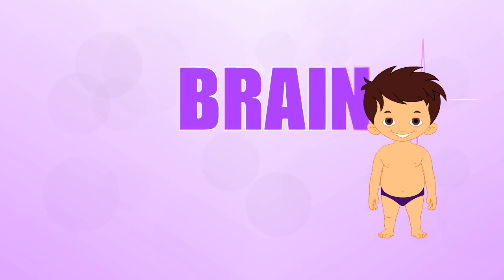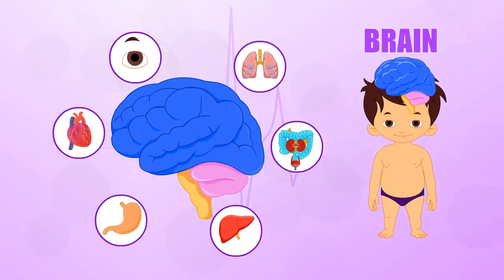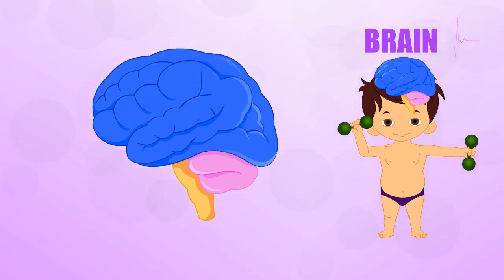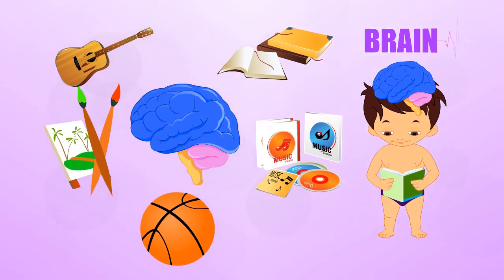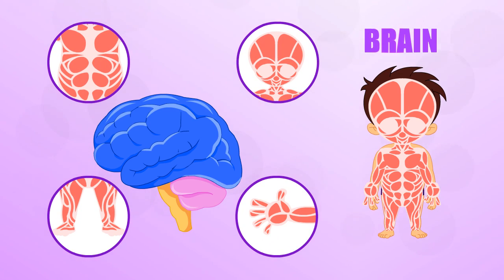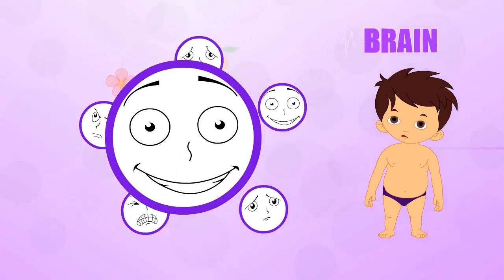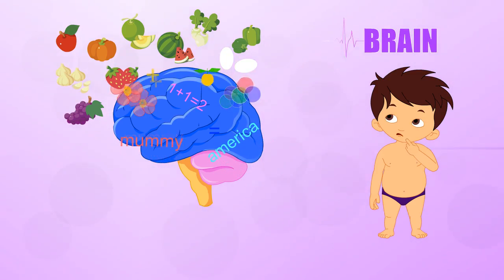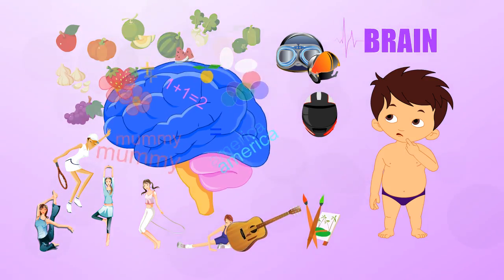Brain - Human Body Parts - Pre School - Animated Videos For Kids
"BRAIN"